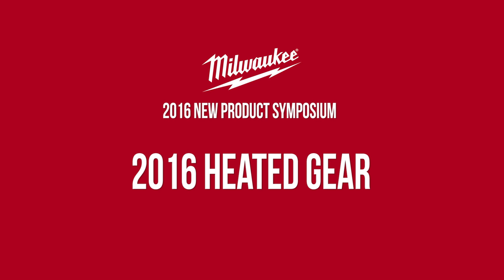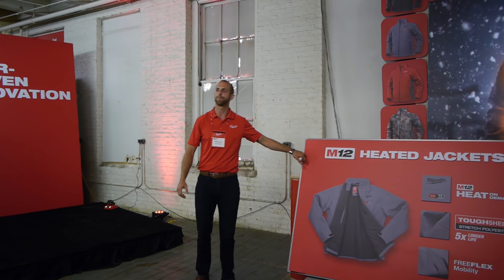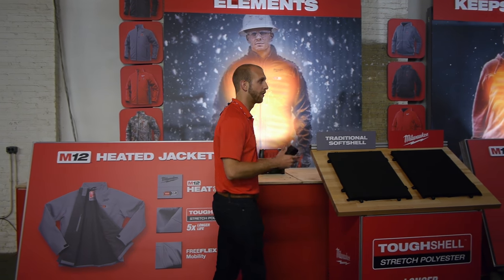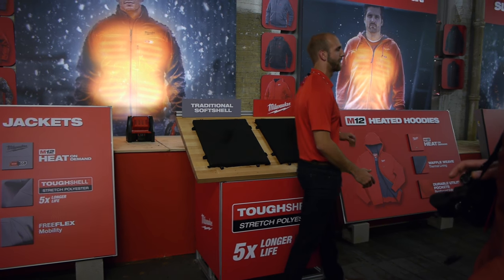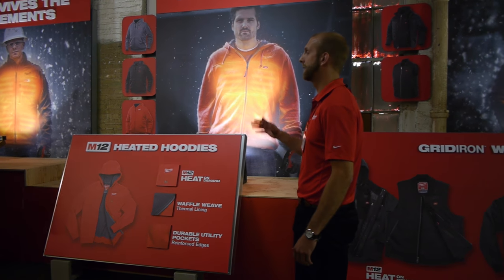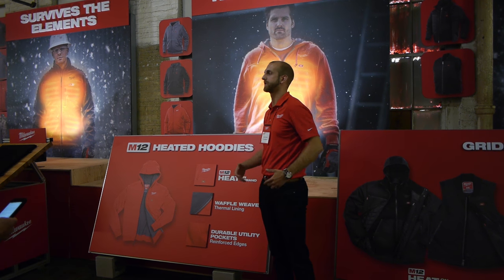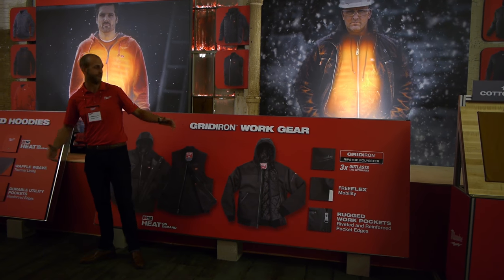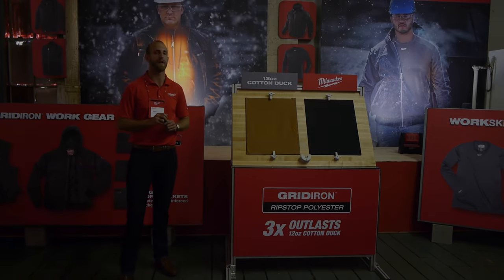Milwaukee Heated Gear for Season 7 ToughShell & GridIron (2016/2017)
- For the 7th season of Milwaukee Heated Gear there is a whole new system update with many new models and technology. The ToughShell fabric on the soft shell jackets is more abrasion resistant. The GridIron fabric replaces the 2015/2016 RipStop with similar strength but more flexibility.